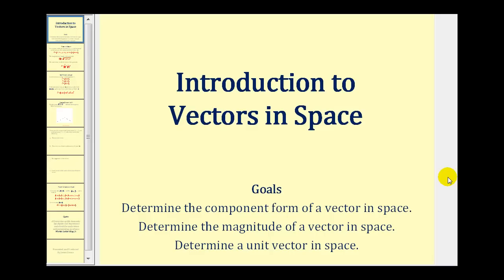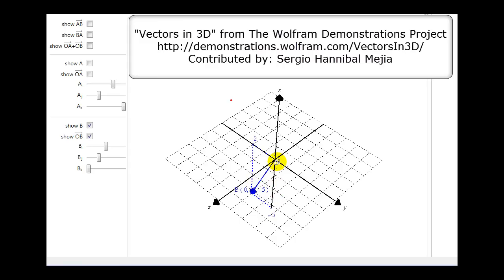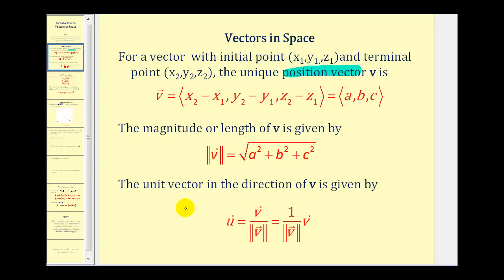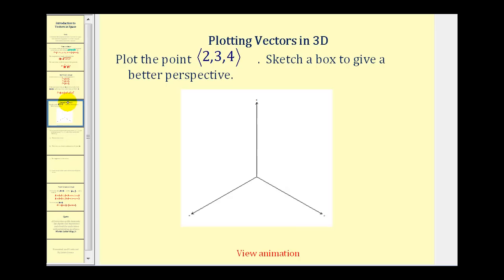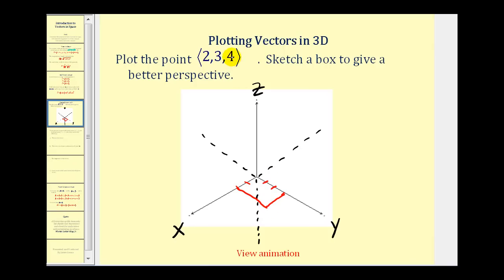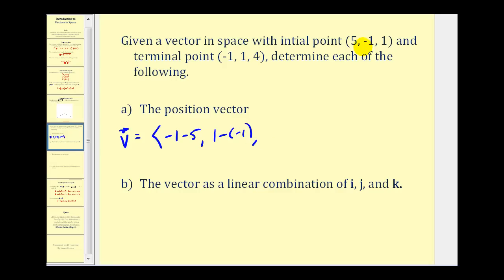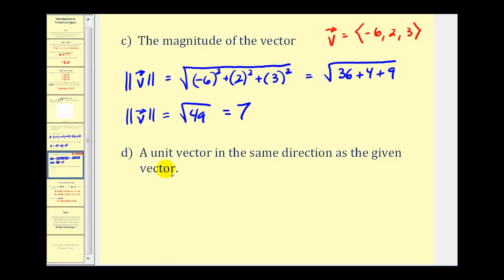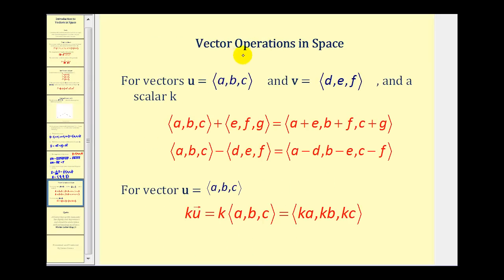Vectors in Space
This video explains how to sketch vectors in R^3, how to determine the magnitude of a vector and how to determine a unit vector.